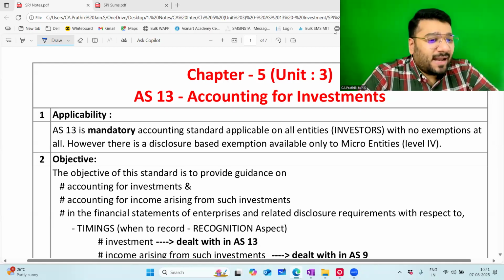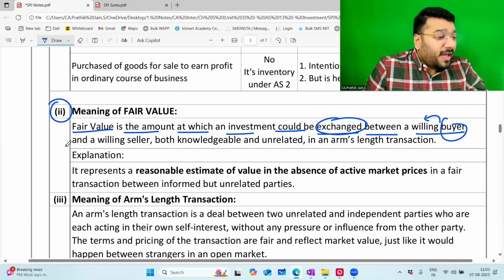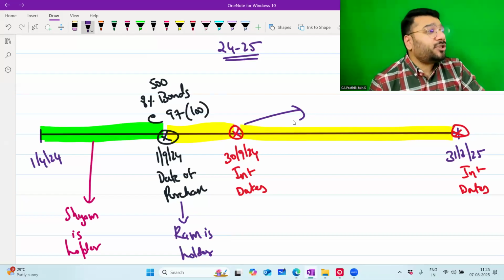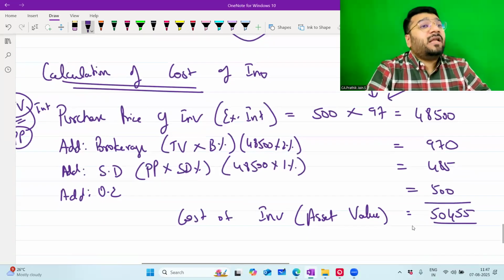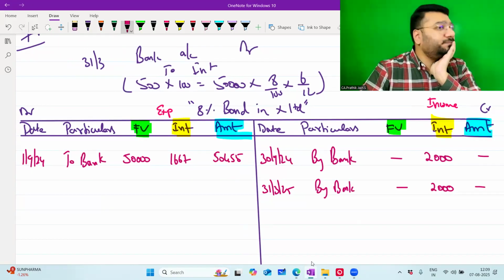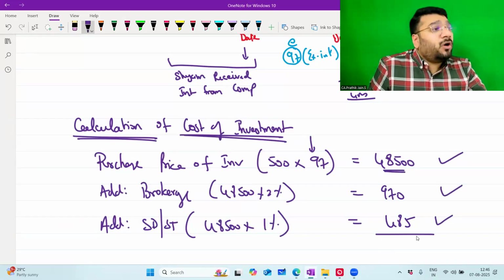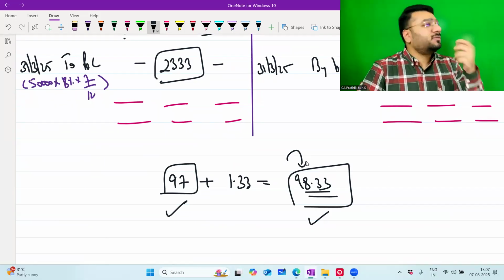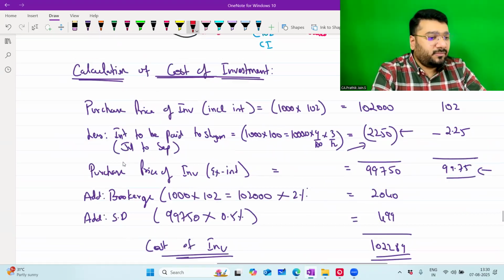Ch5U3 Class 2 AS 13 Acc for Investment ex interest & cum interest